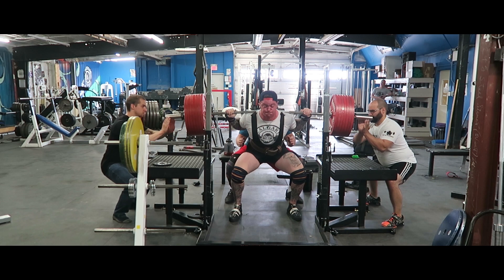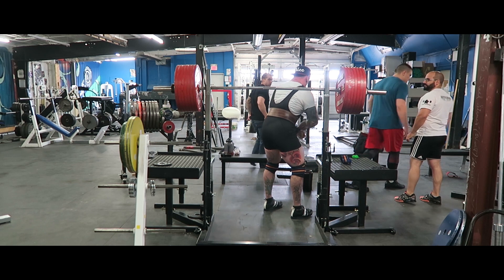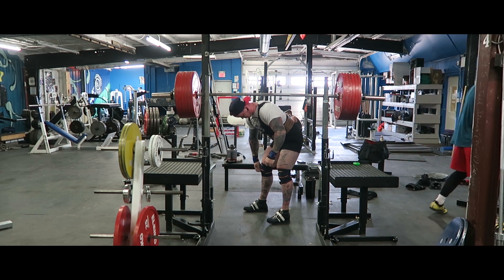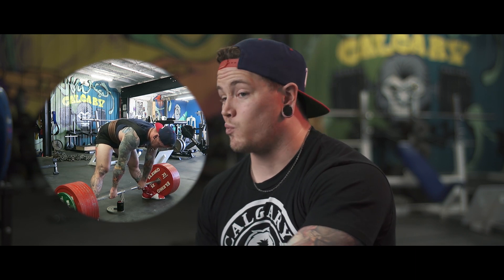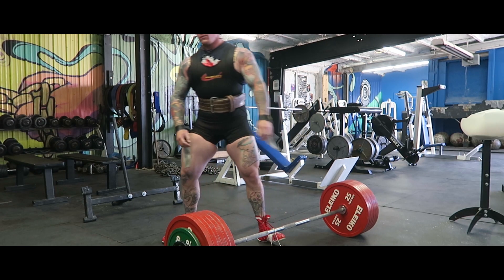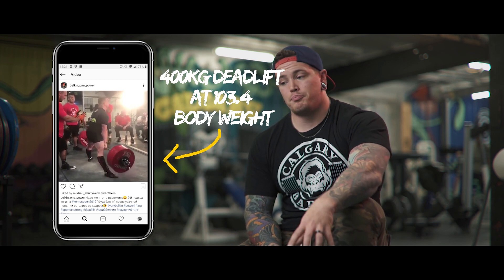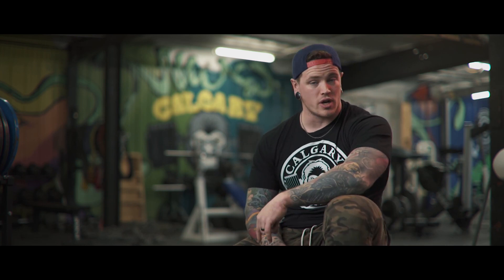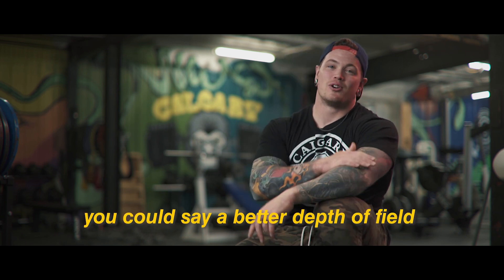Would I Compete In An Untested Meet For Money? [RTOW:S02Ep08]